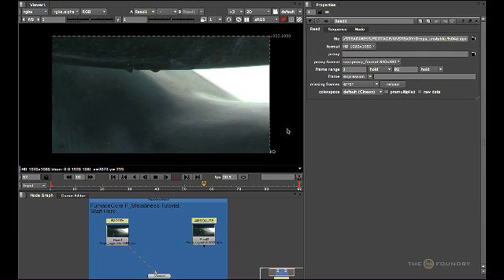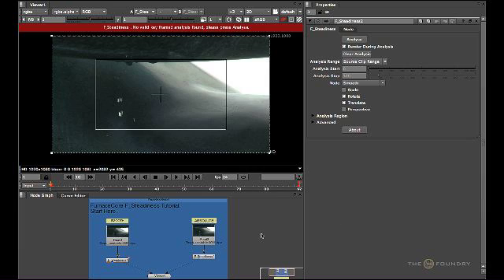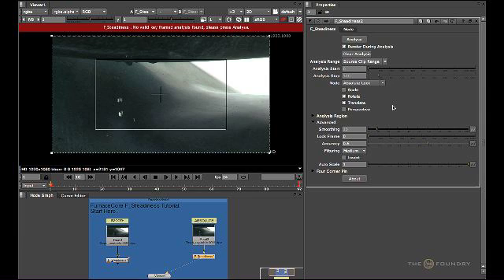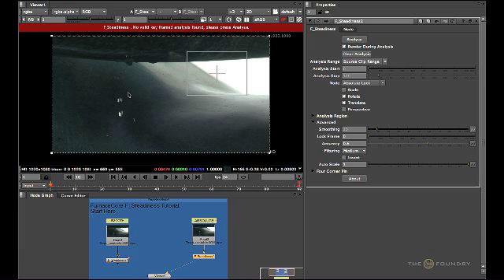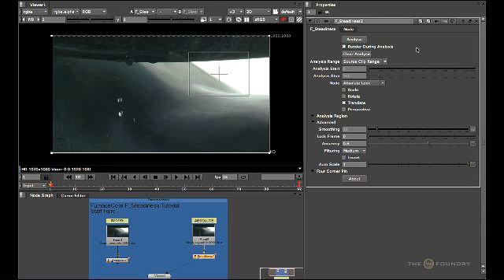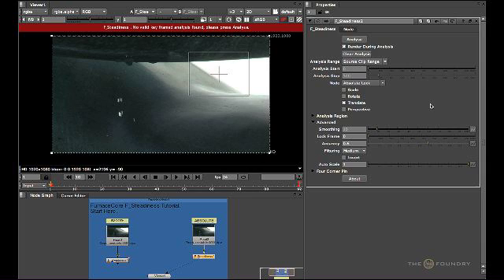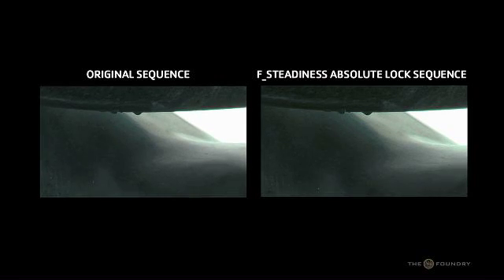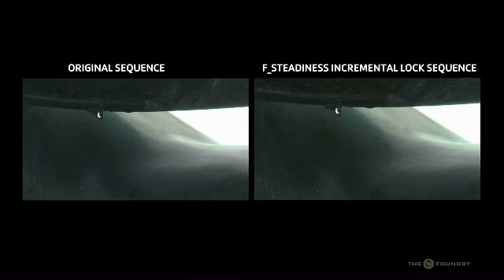FurnaceCore For Nuke | F_Steadiness (Part 2)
Naz Parkar explains how use F_Steadiness, to automatically track and remove translational and rotational camera shake from a sequence, without user selected tracking points.